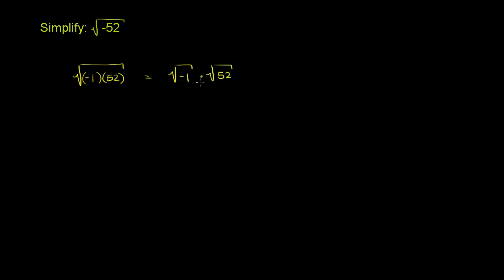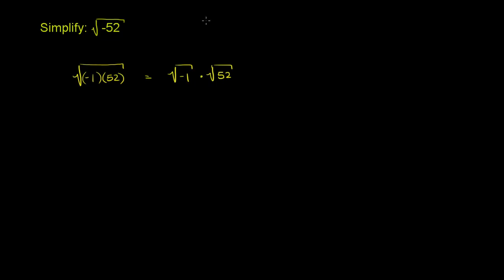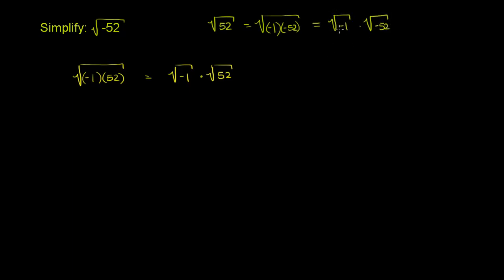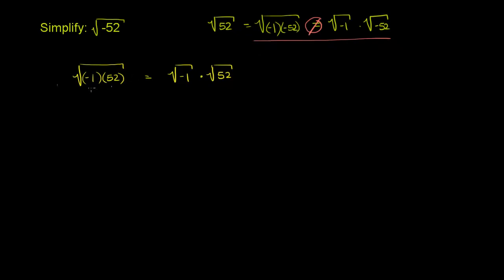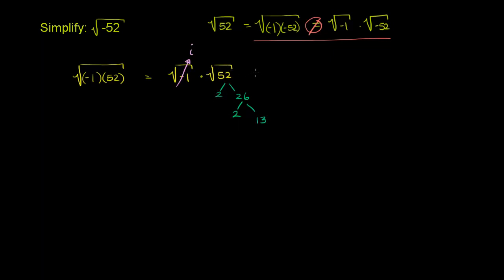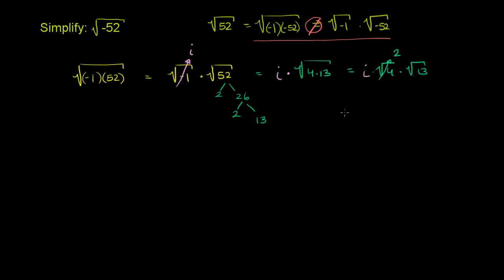Math Algebra II - Simplifying roots of negative numbers